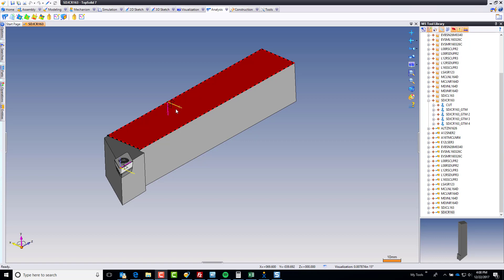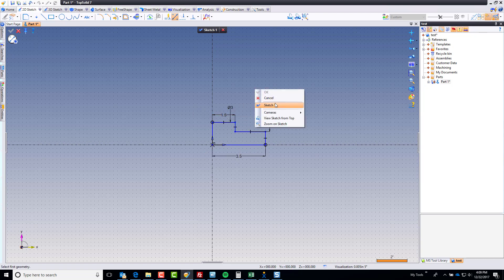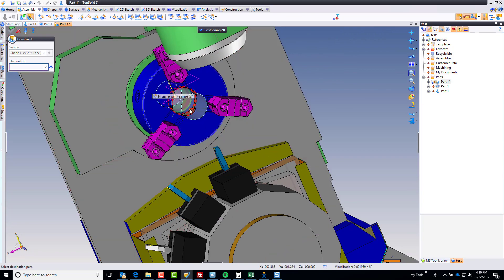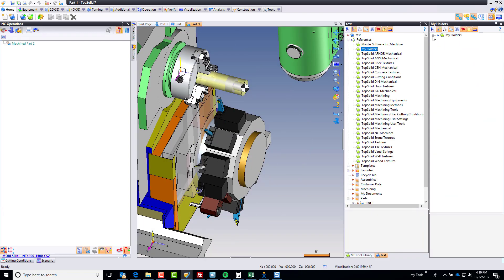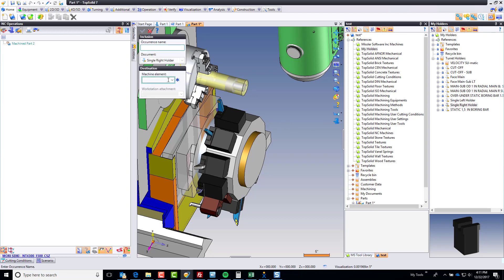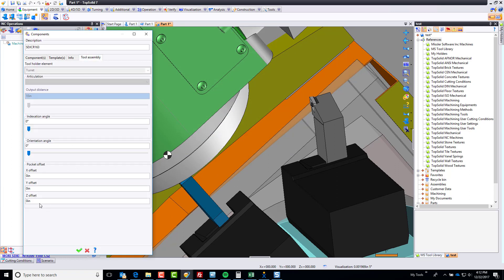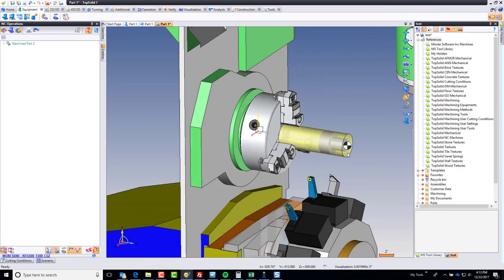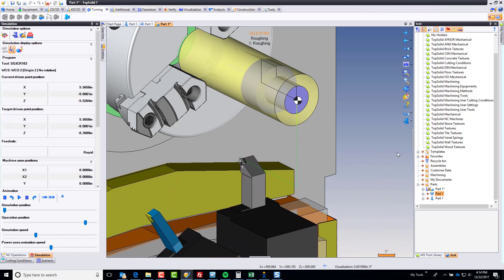TopSolid Custom Tool Library - Step 4 Testing the Tool Definition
We created a series of videos to show you how create tool definitions to build a custom tool library.  In this video, we will test our tool to make sure that everything is functioning properly.